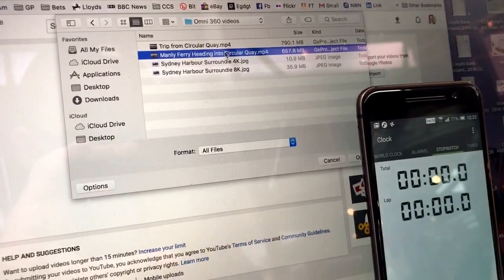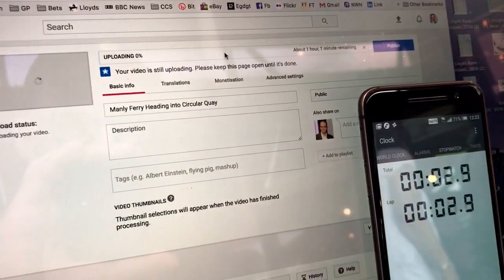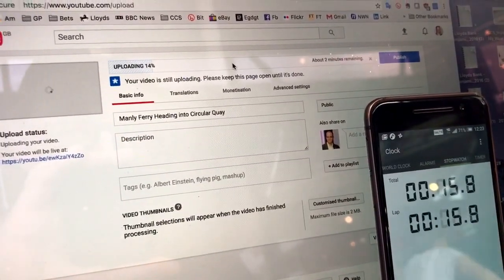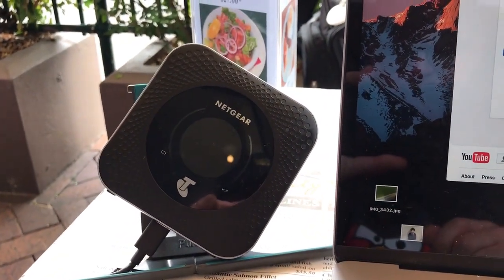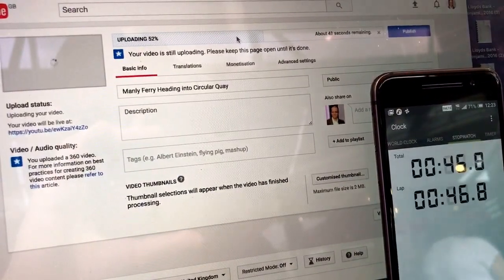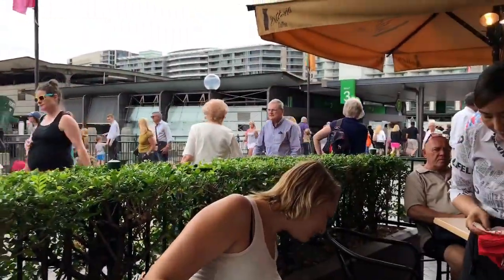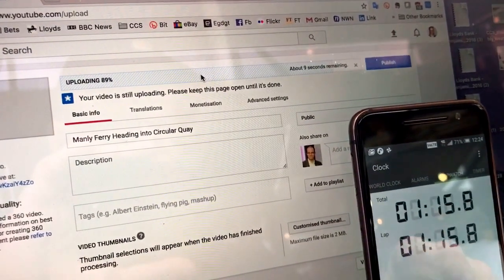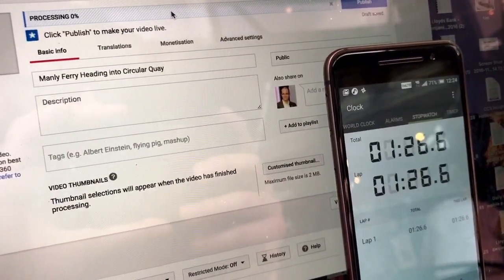650MB File Uploaded in 1min 30 secs on Telstra Gigabit LTE network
This 4K 360° video is a huge 650MB file. Uploaded to YouTube
on Telstra's live 4G network on a busy Friday lunch time in Sydney.